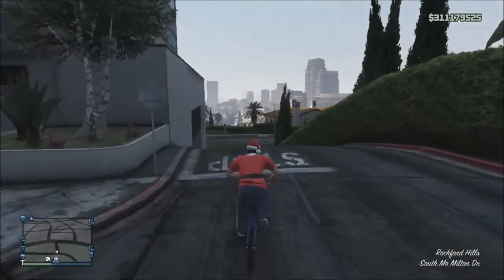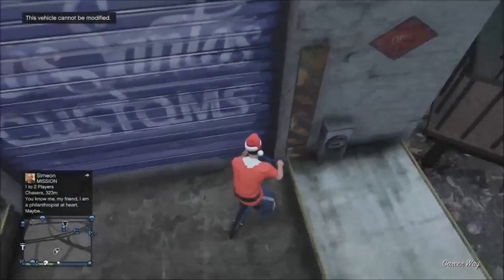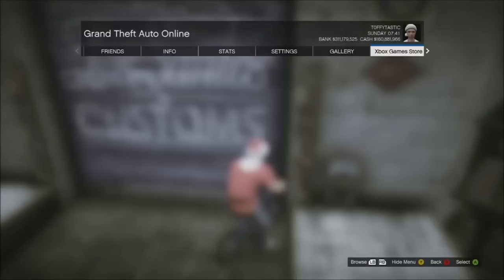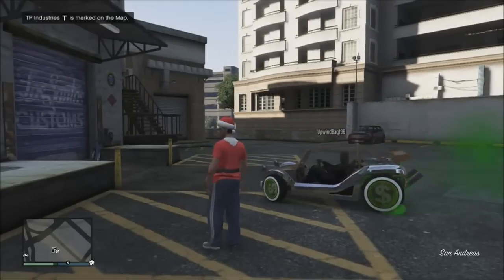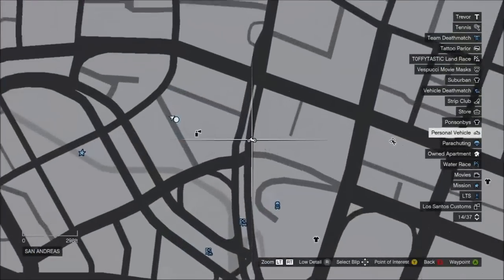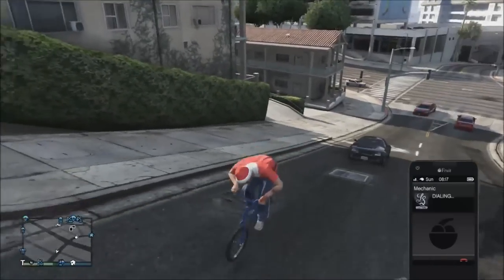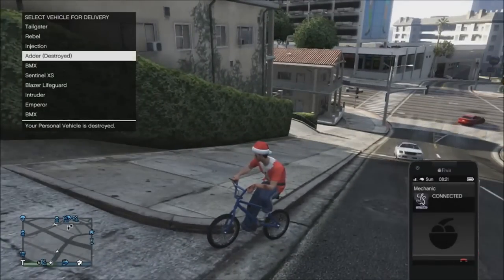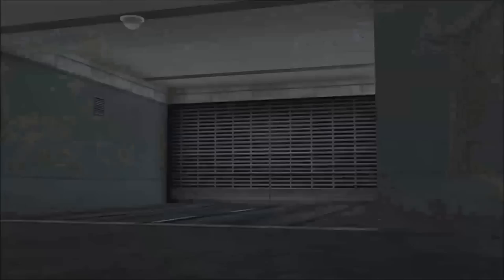GTA 5 ONLINE : (NEW) HOW TO STORE BMX AS A CAR IN YOUR GARAGE GLITCH